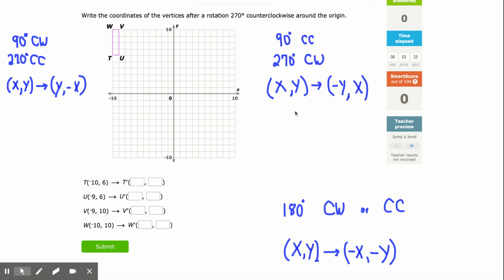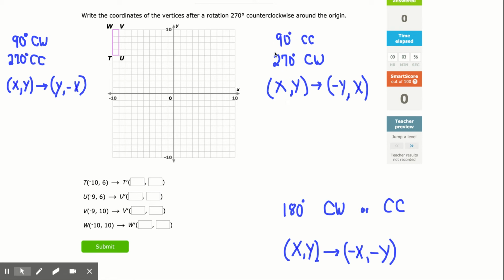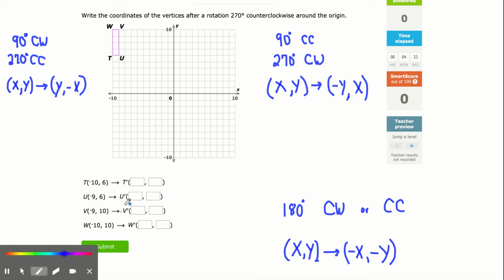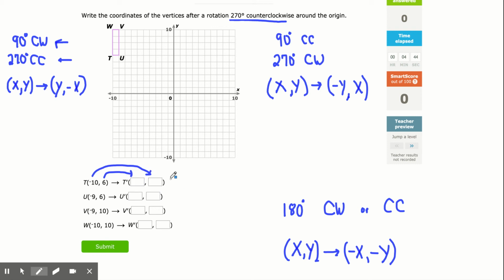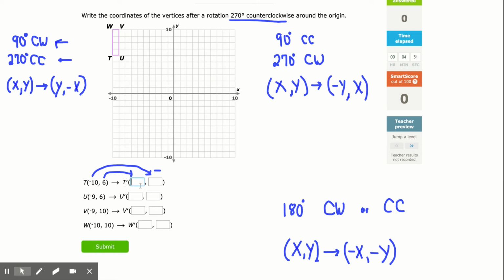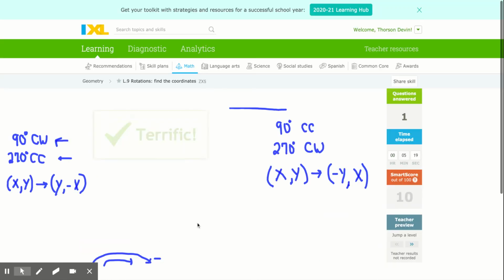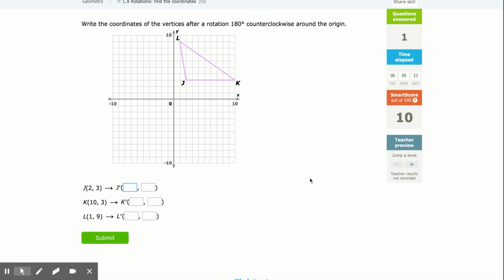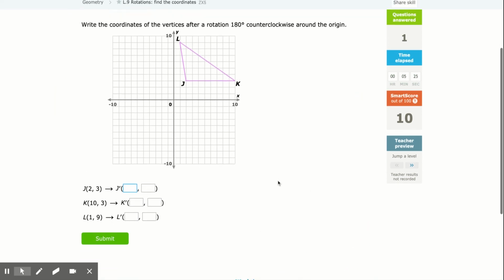IXL - Rotations: find the coordinates (Geometry practice)